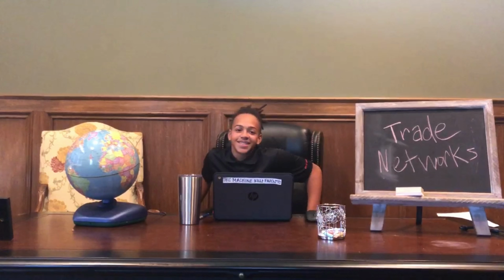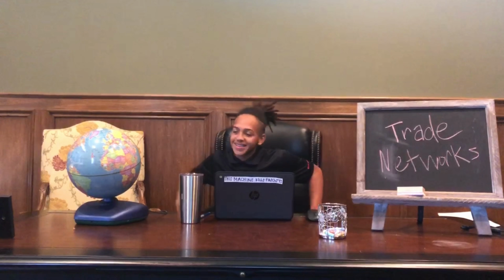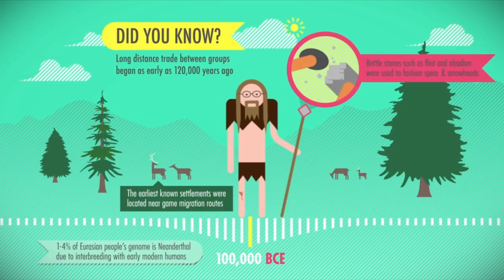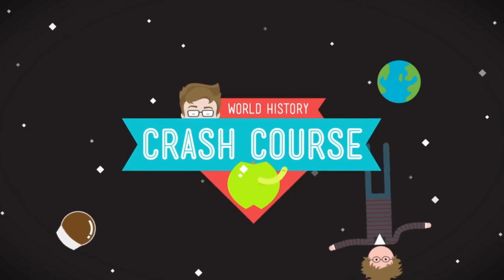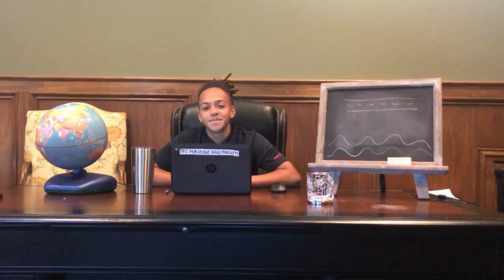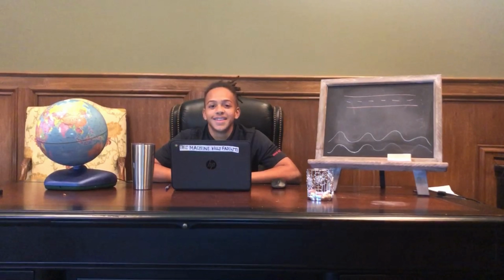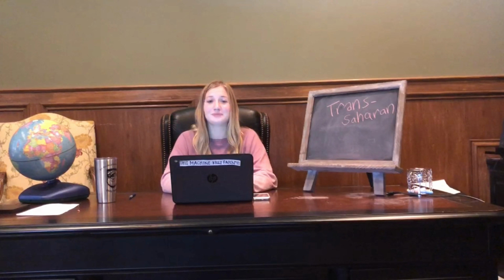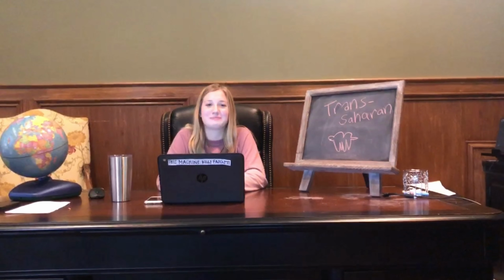AP World History Crash Course/ Trade Networks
Made by Ty, Bryce, Madelyn